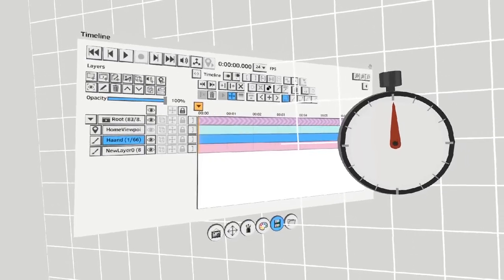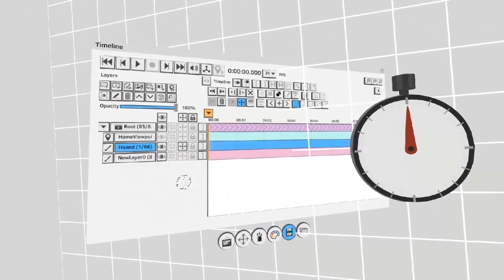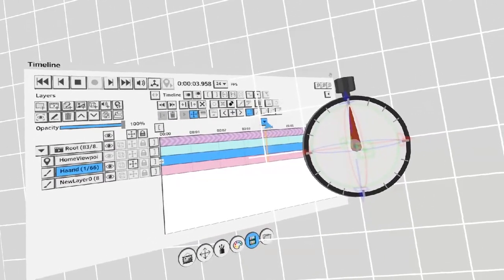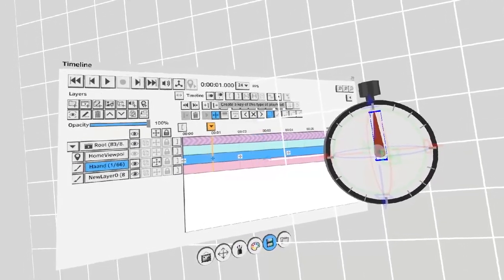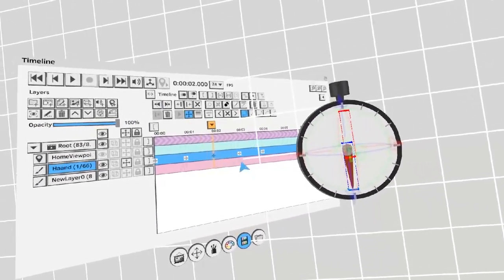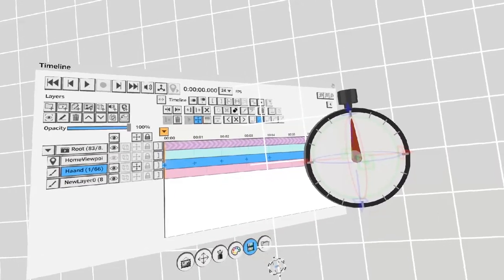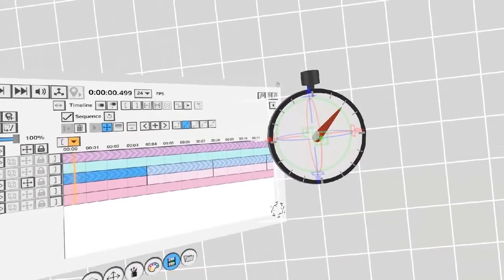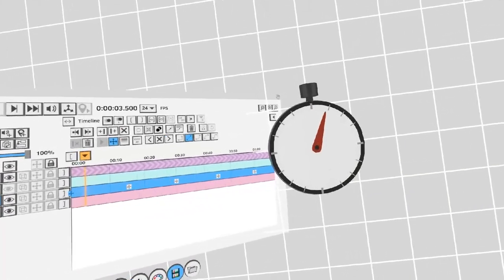Advanced Quill Tutorial - Keyframed 360 Rotation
In this video I'll show you how to create a smooth 360 rotation in Quill. This is great for turntables, clocks, or anything that needs to rotate 360 degrees.